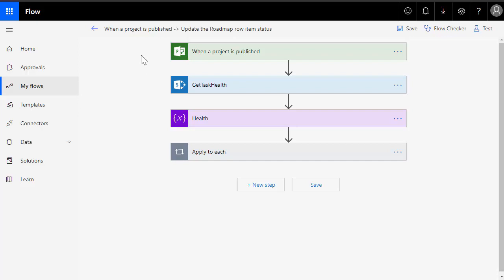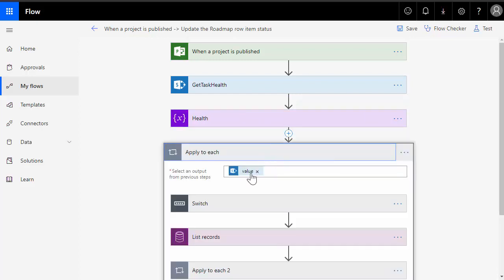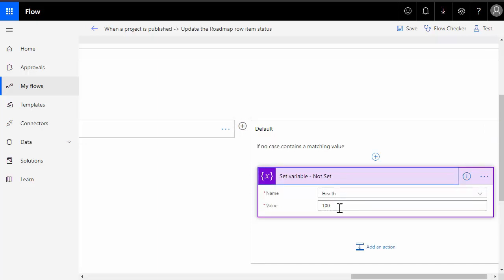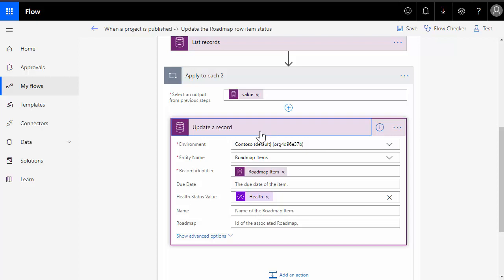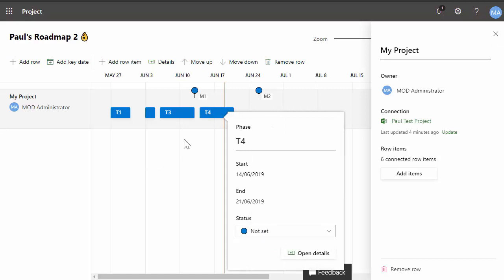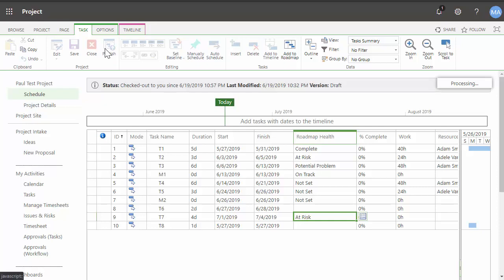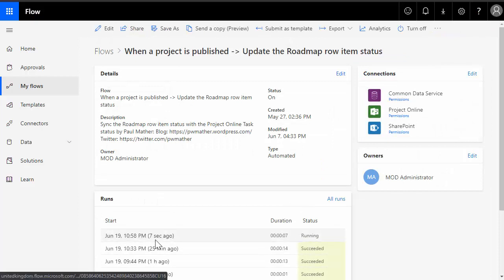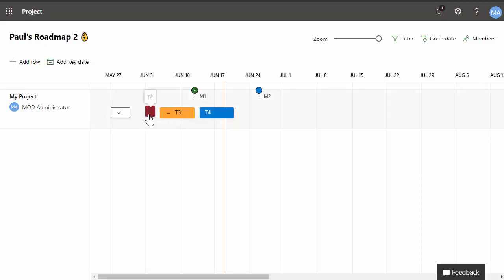Sync Project Online Task Status with Roadmap Row Item Status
A video demonstrating an example Microsoft Flow to sync Project Online task and Roadmap row item status. Related blog posts: